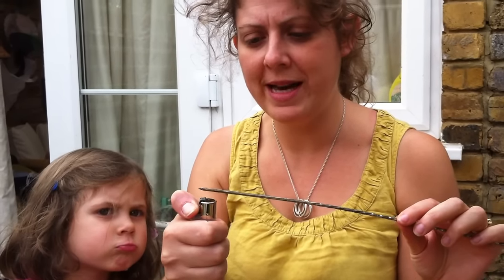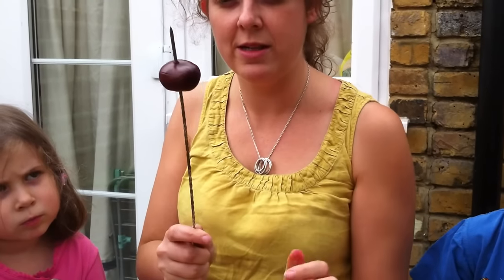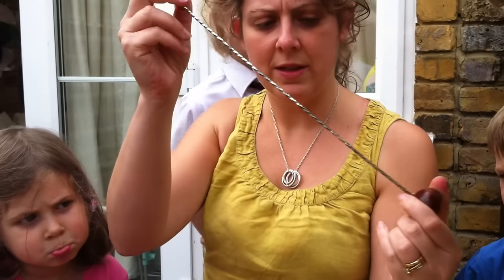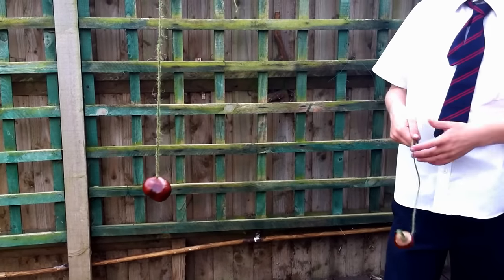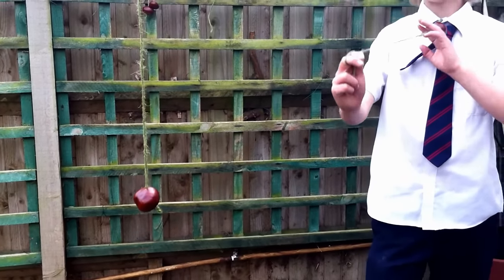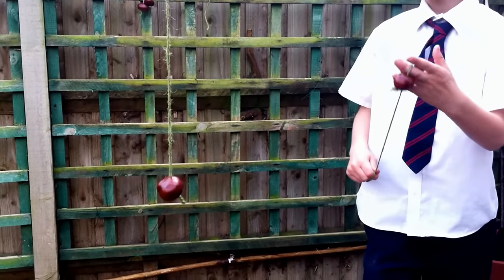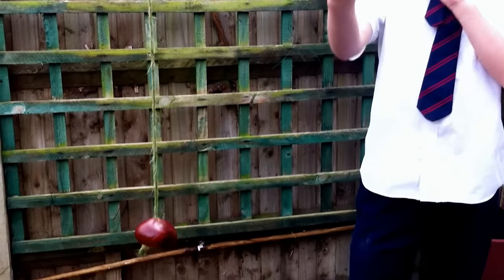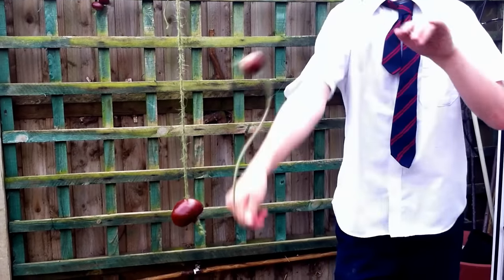How to Play Conkers (Horse Chestnuts)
How to Play Conkers - a video showing you how to easily thread your conkers (two top tips) and a demo of how to play!